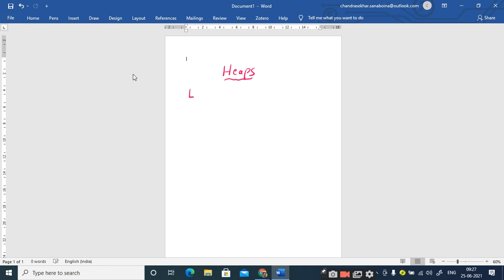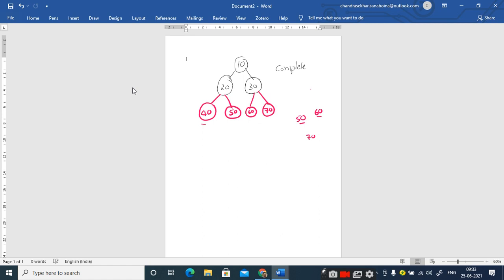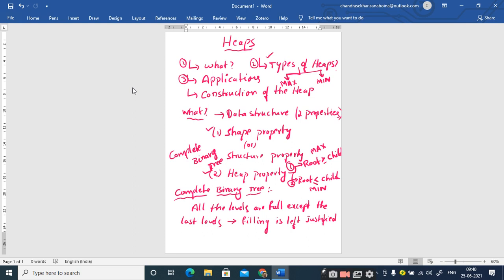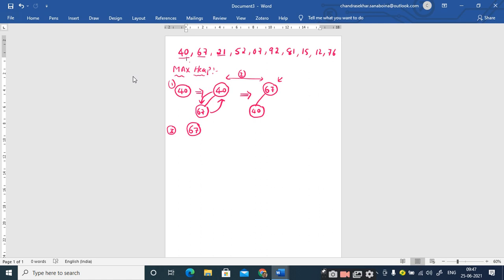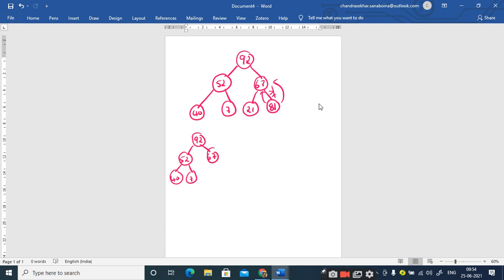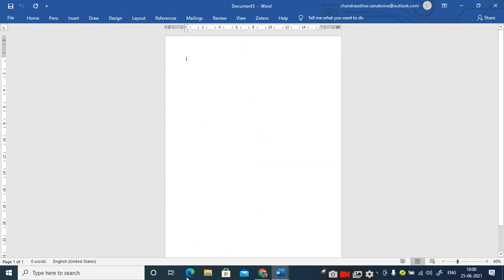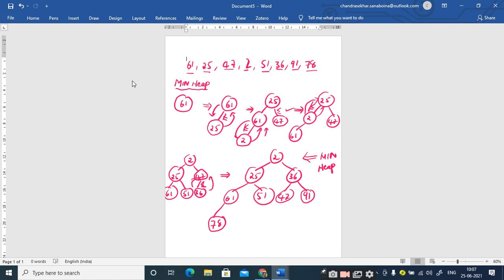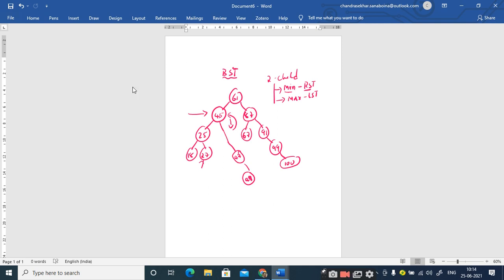Heaps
1. Heap Definition
2. Types of Heaps
3. Applications of Heaps
4. Construction of MAX Heap
5. Construction of MIN Heap